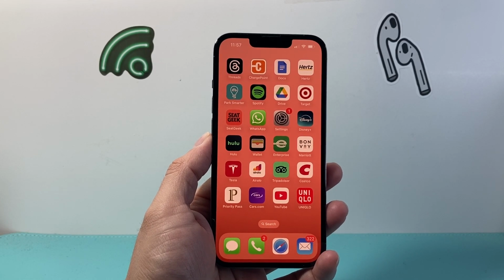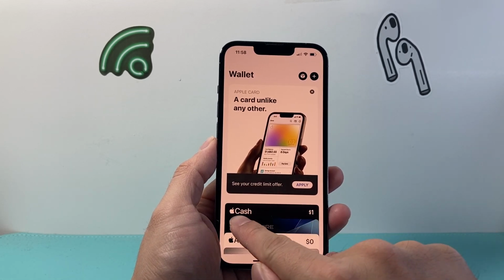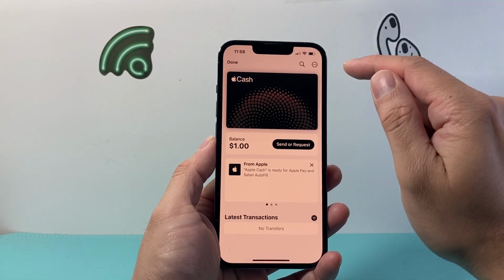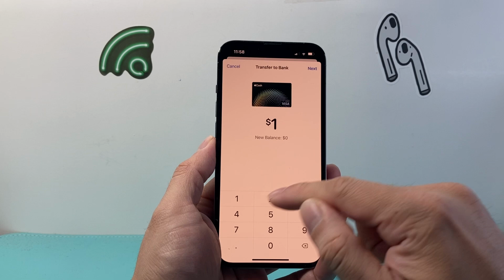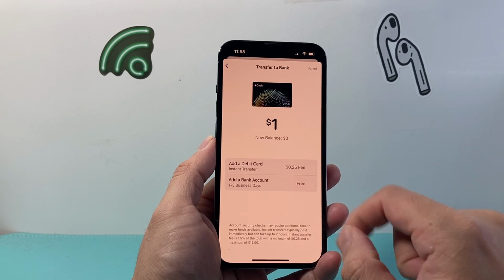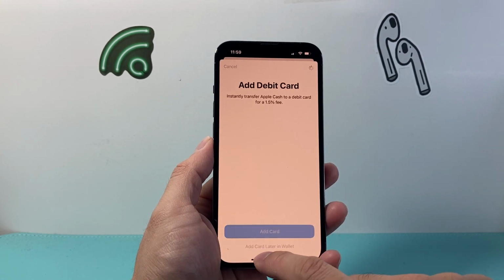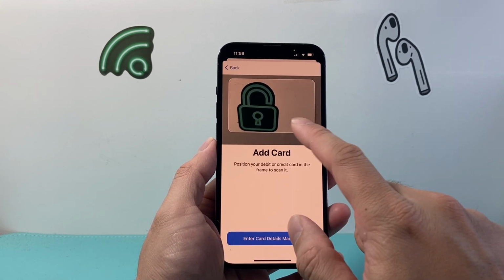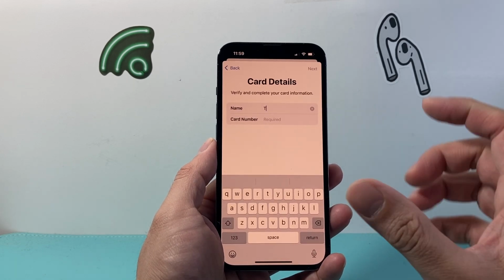How To Transfer Apple Cash To Debit Card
If you need to transfer your Apple Cash balance to your Debit Card, here's how to do it!